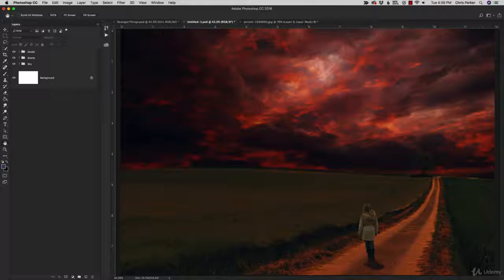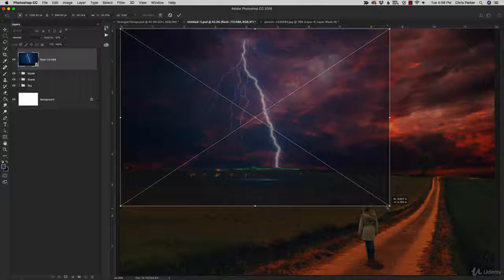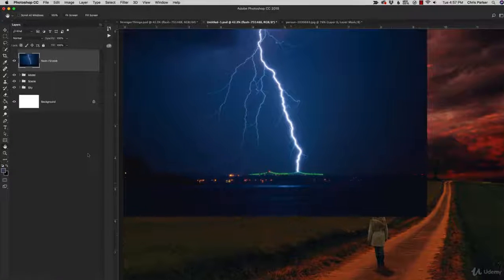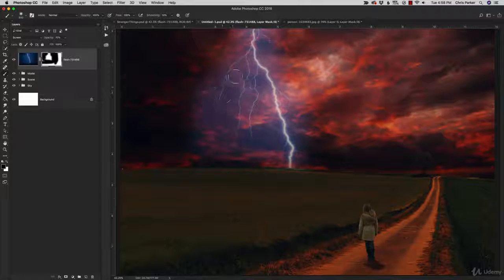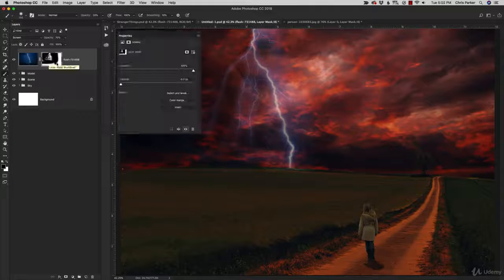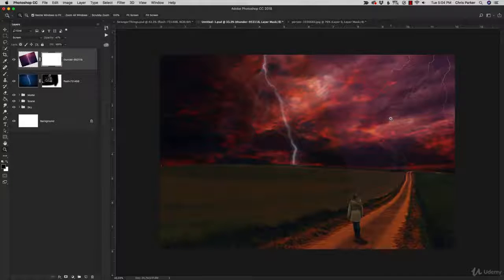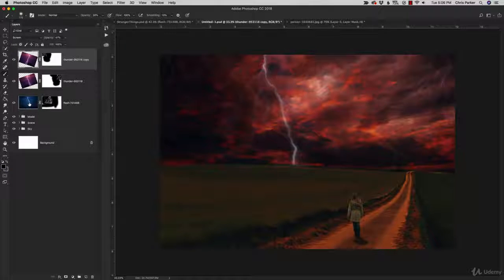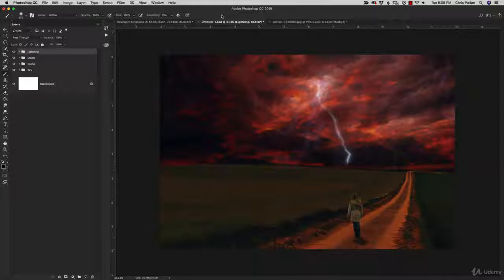How To Add some lightning To Photo In Photoshop |Adobe Photoshop Full Tutorial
adobe photoshop
hi viewrs welcome to our new exciting video of photoshop in this we will give you idea how to add some lighting to your photo